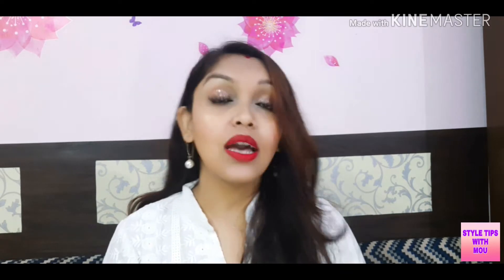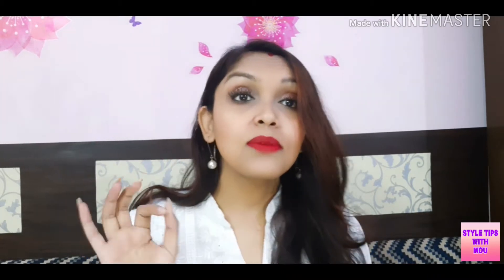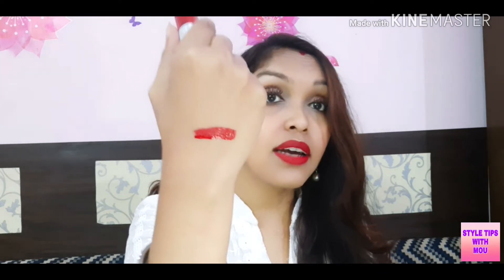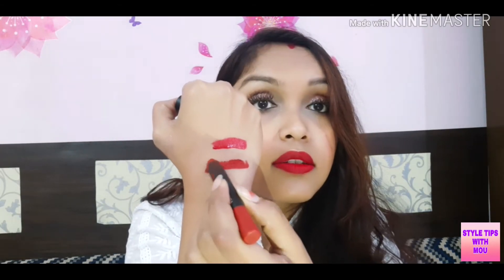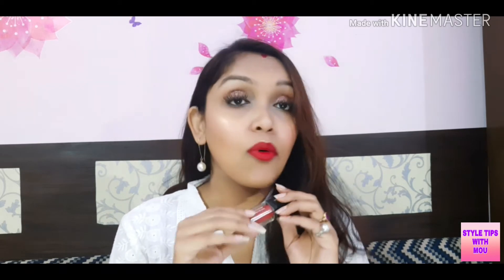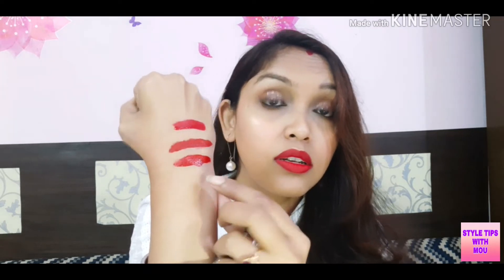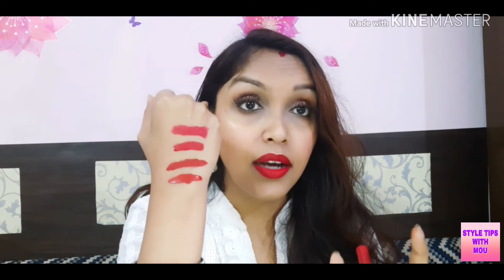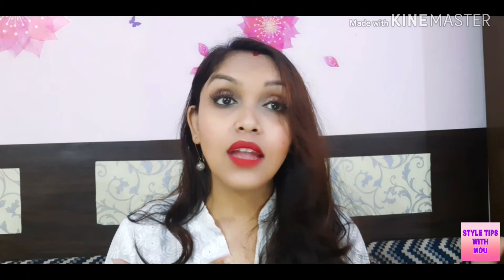Favourite Red Lipstick 2019 ||Best Bridal Red lipstick || Red lipstick for all skintone